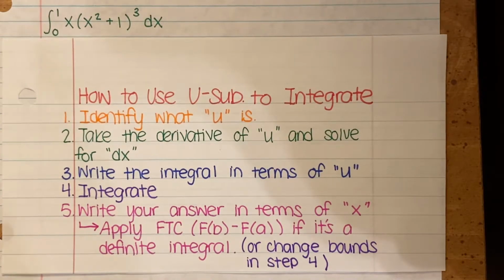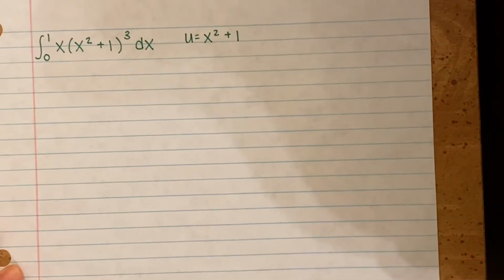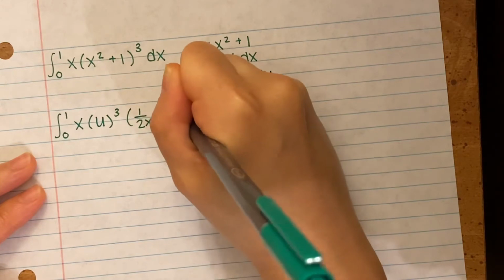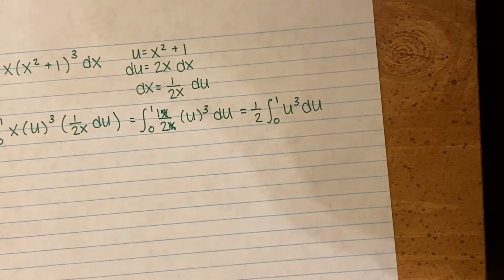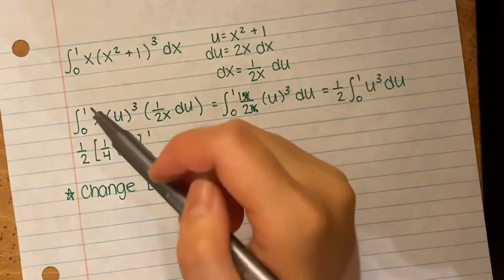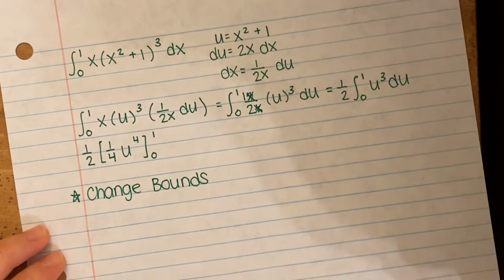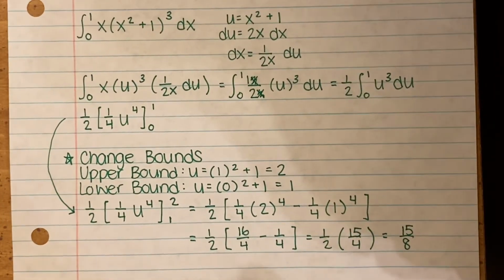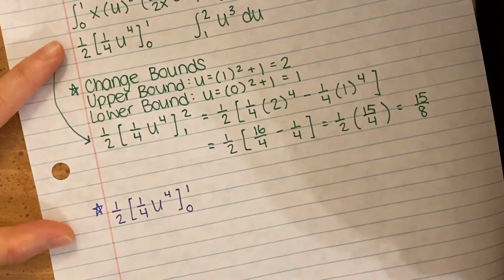U-Substitution: Definite Integral